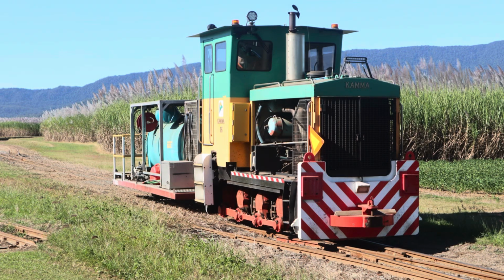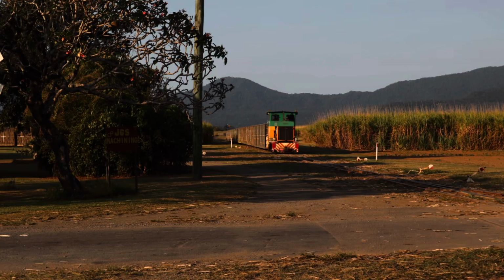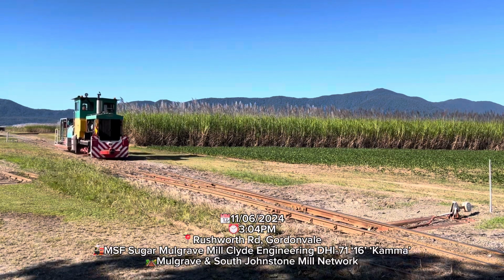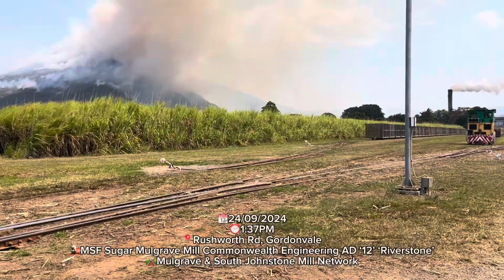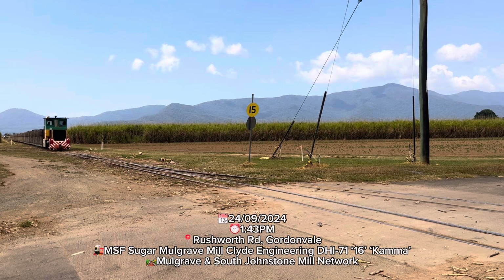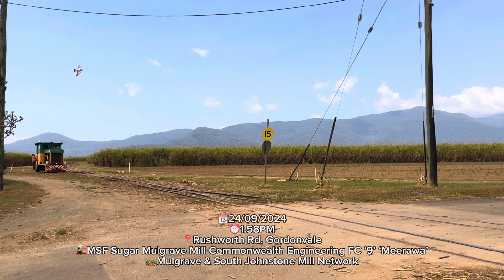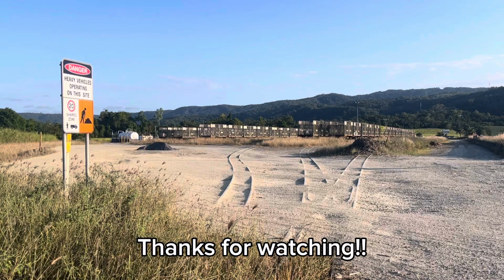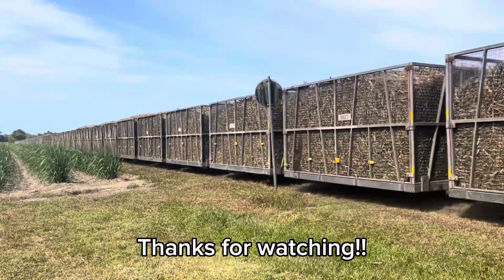Mulgrave Mill’s Cane Train Activity of 2024! | The Cairns Railfan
Hello everyone! Welcome back to a new video on the channel where I have put together a compilation of various general Mulgrave Mill yard activity over my a few of my visits throughout 2024 last year.

If you're unaware Mulgrave Mill is a sugarcane crushing mill located in northern Queensland, Australia and is owned by MSF Sugar where Mulgrave Mill operates on a 610mm (2ft) railway with the coverage spanning roughly 200km worth of track. Mulgrave Mill utilises just over 15 locomotives throughout their 24/7 operations of the June-December cane crushing season when weather permits. As mentioned this video is simply a compilation of general clips mostly at and around the mill of those operations from last year. More specific videos on Mulgrave's handling of Mossman and Redlynch cane during the season and transports to South Johnstone Mill after the season ended will be featured in later videos since there is much to cover! I hope you enjoy!

Maps in the video were made by me; with OpenStreetMap as a background, Google My Maps to create the rail line map data files and Microsoft Powerpoint for the labeling.

As mentioned I would like to give a shoutout to Eli's Queensland Trains for encouraging me to reach that number so thanks mate and make sure to check out his stuff at the link below!